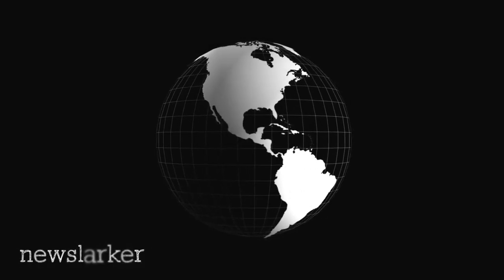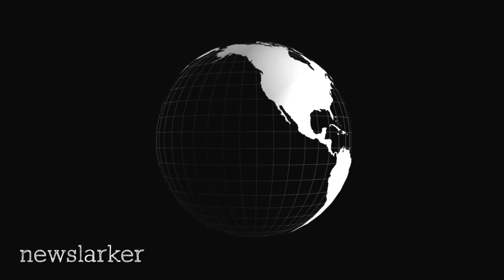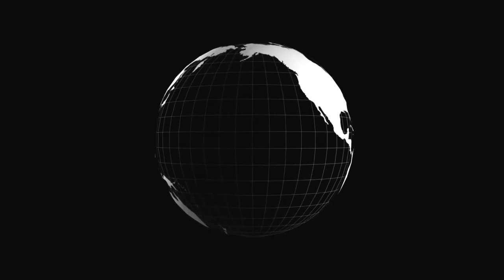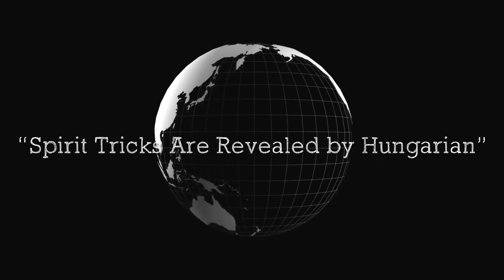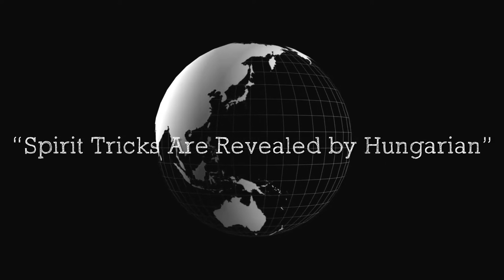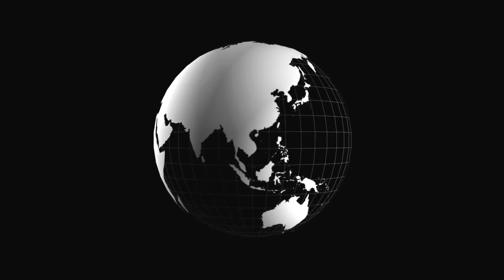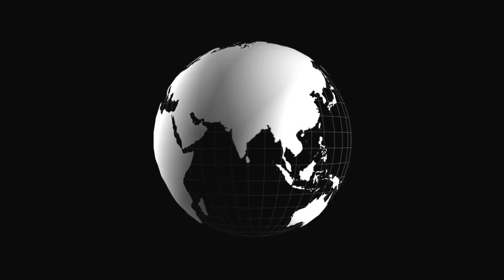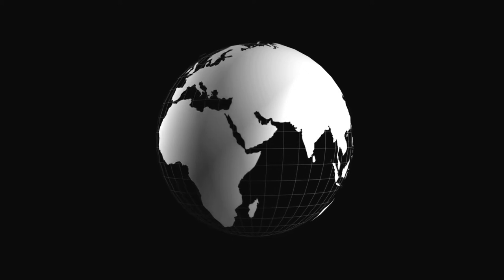Tricks of the Spiritists’ Trade [AUDIO]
A Hungarian medium fools some of the top psychical researchers of his day and a football coach turned scientist speaks to a local Rotary club about spiritist fraud. Read aloud from the Google News Archives.

TIMECODES:
0:00 - Spirit Tricks Are Revealed by Hungarian
5:12 - Scientist Denounces Spiritism